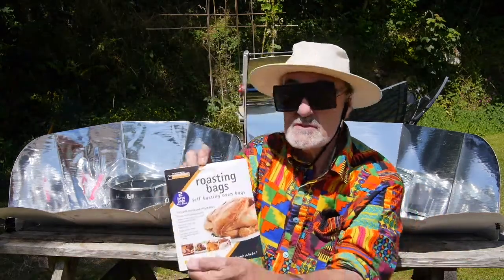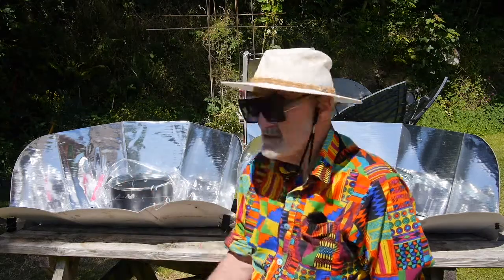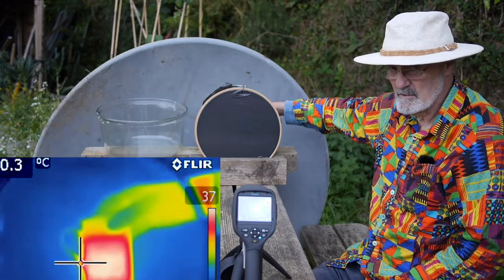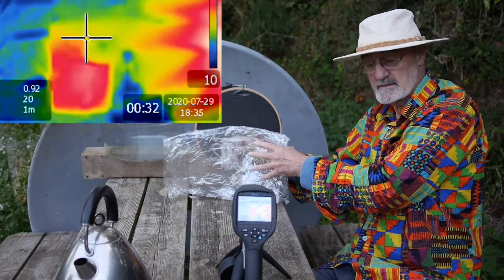Cooking with Starlight : 02 : Heat Traps for Panel Solar Cookers : SLiCK solar cooking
In solar cooking, heat traps are used to prevent too much heat escaping from the cooking pot as its temperature rises.  They are usually made of glass, or plastic, but which type should you use?